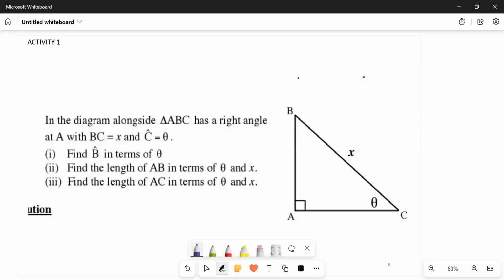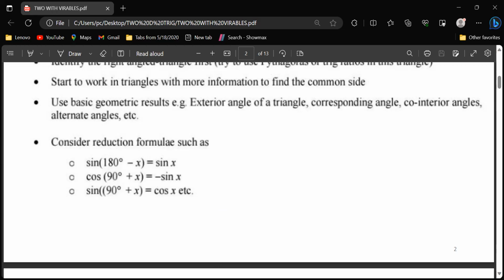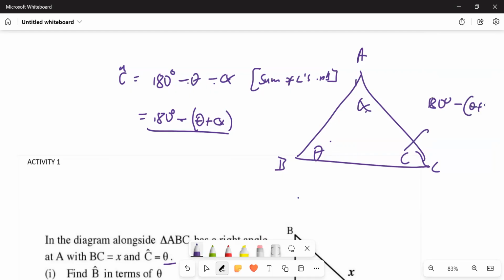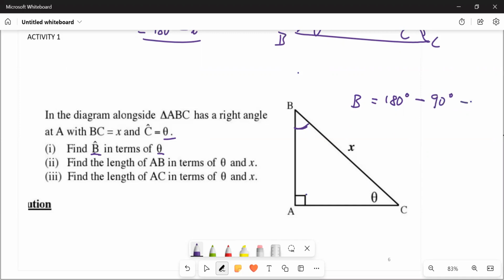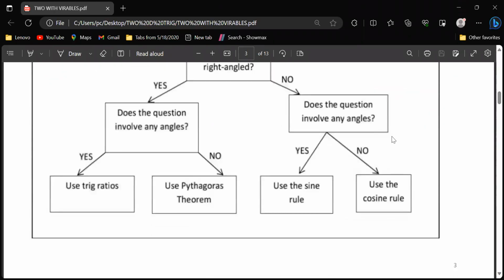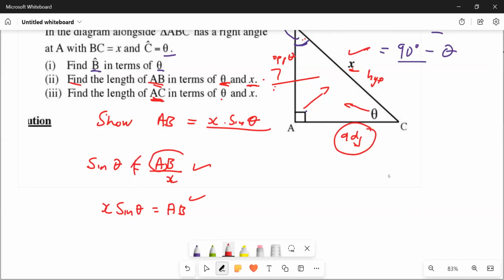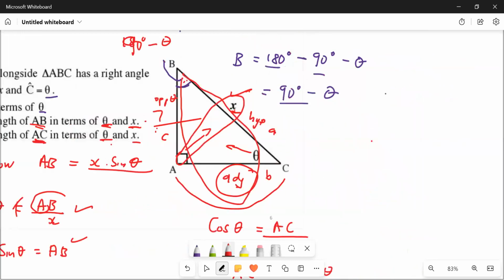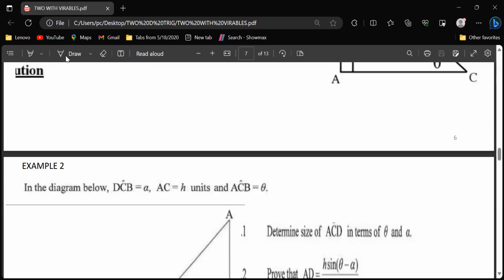Right-Angled Triangle Trigonometry – Expressing Sides in Terms of an Angle